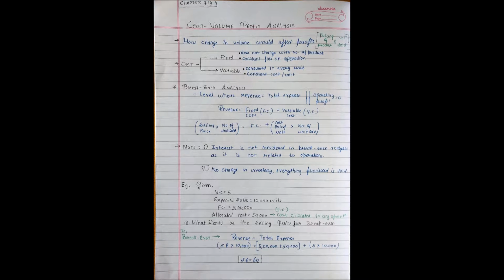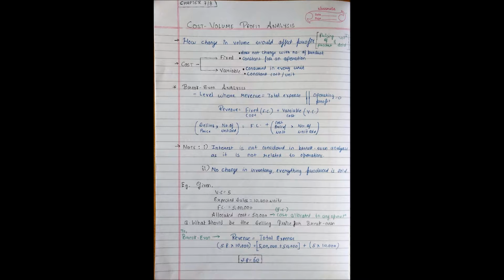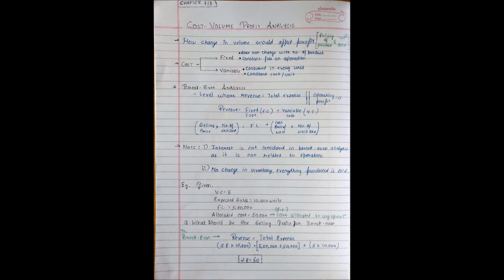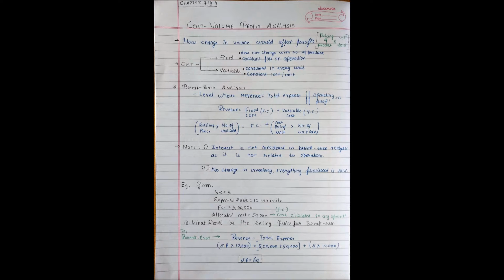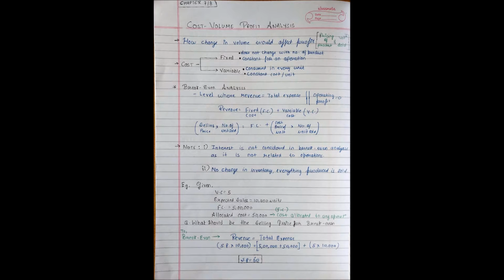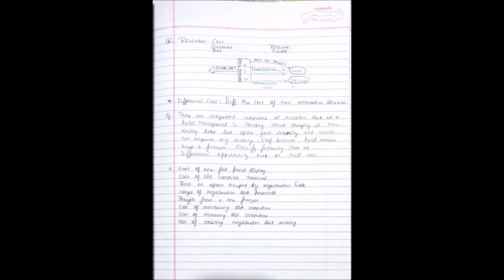break-even analysis & relevant cost-watch in 1080p